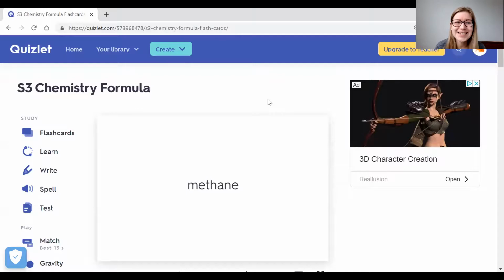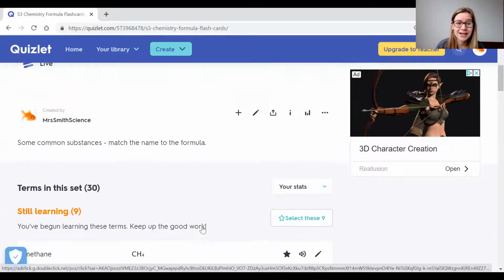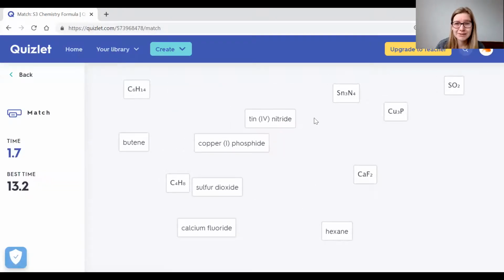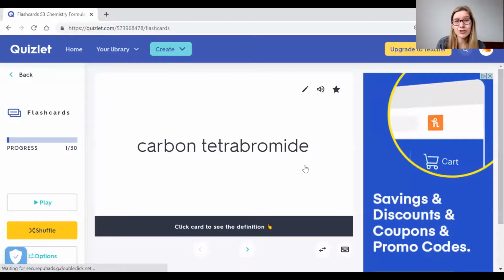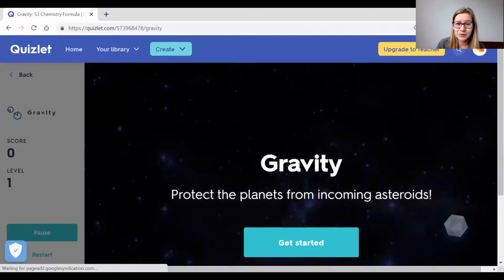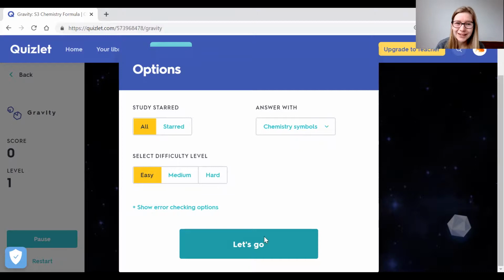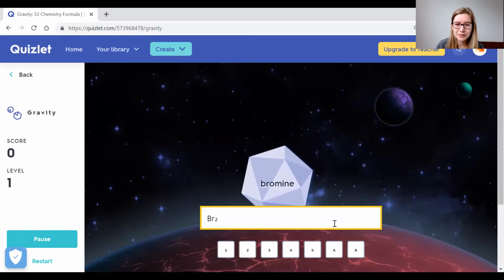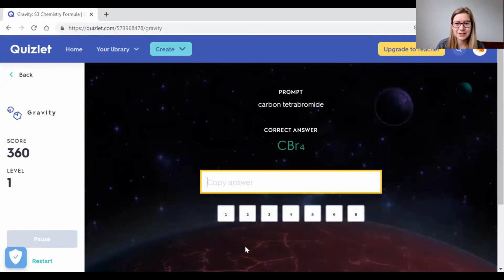S3 Wk 8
Information about today's learning.